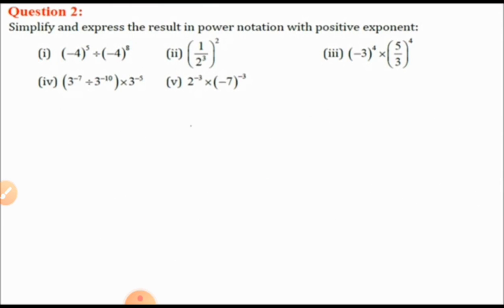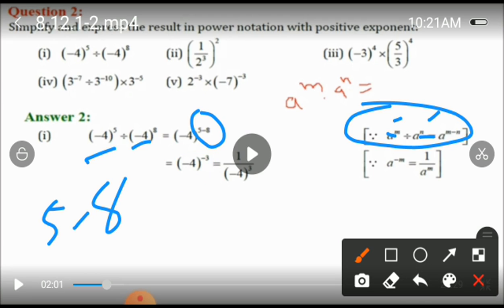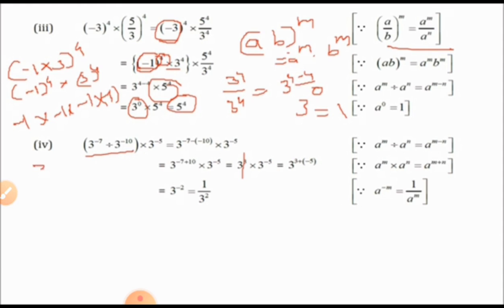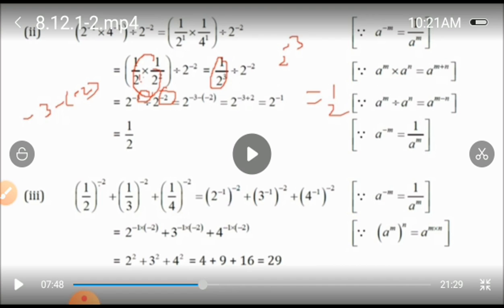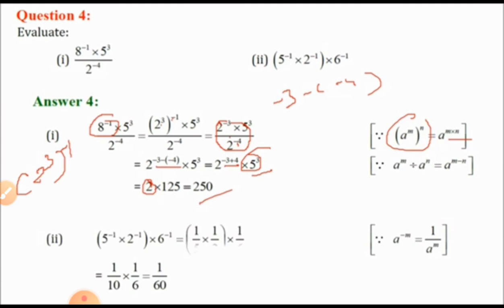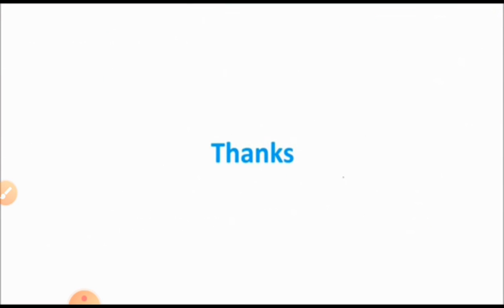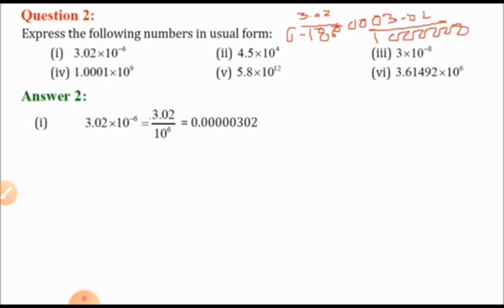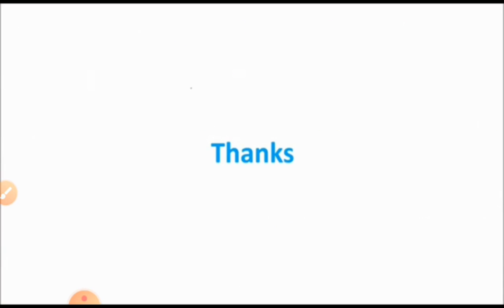VN18 STD 8 SUB MATHS L 12 ex 12 1 2